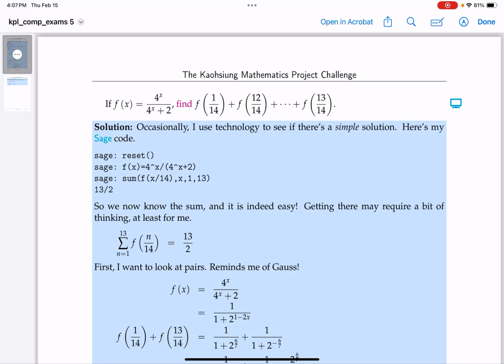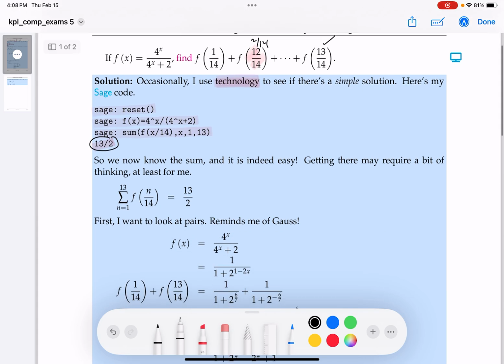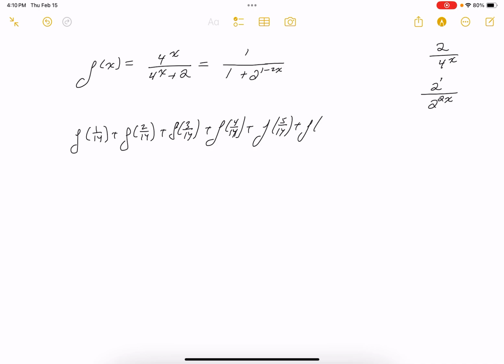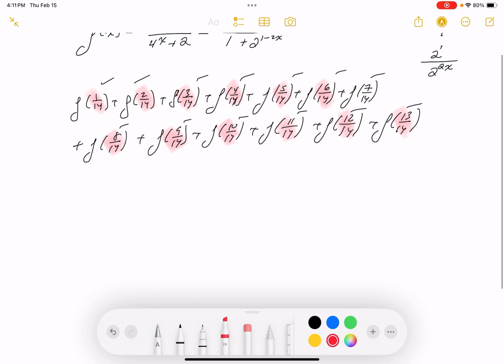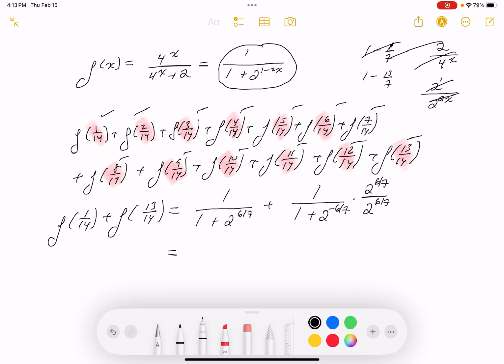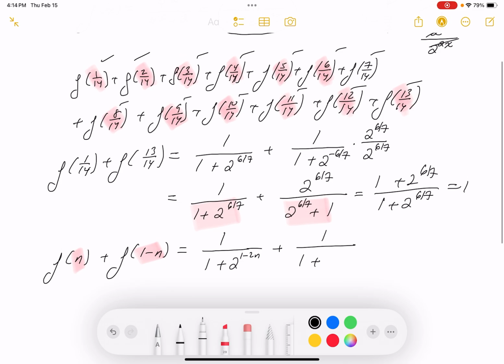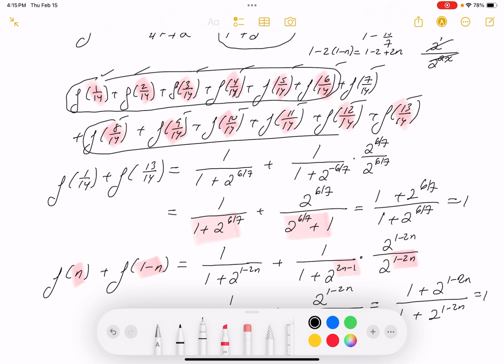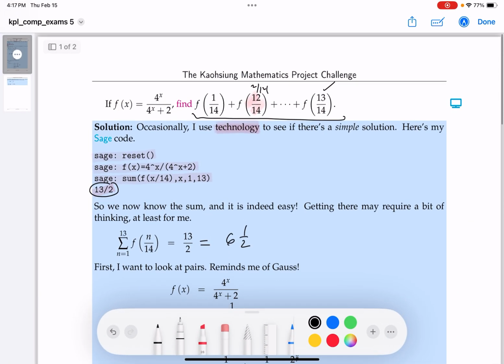pmp ss 02 15 2024 07